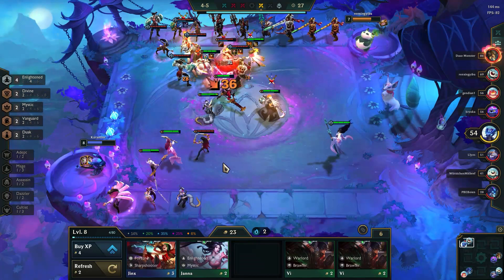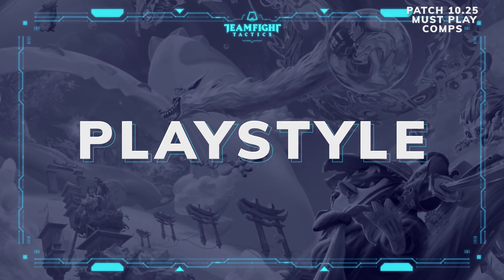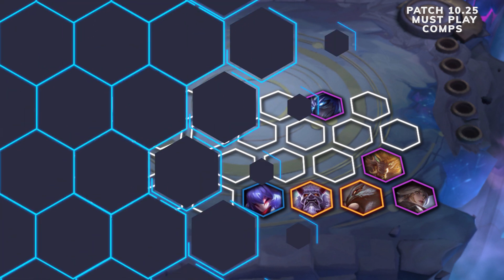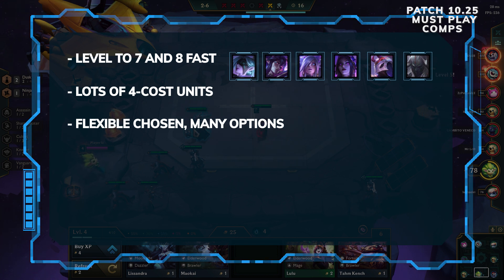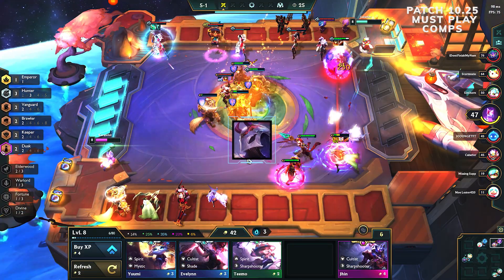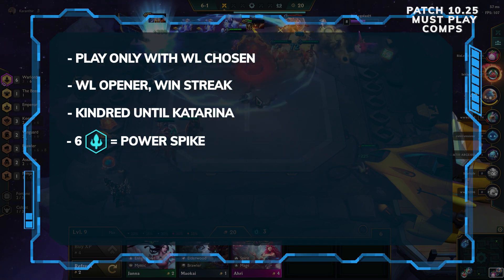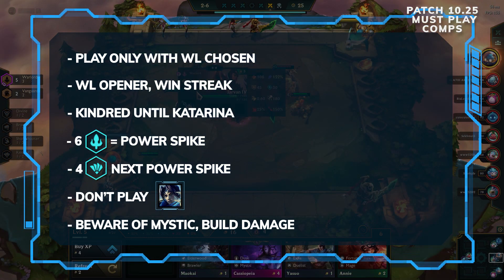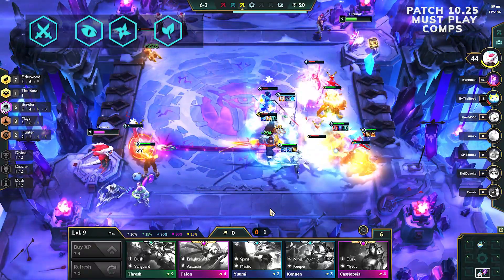DUSK META?!?! - TOP 3 COMPS ON PATCH 10.25 - Teamfight Tactics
Want unlimited, easily-accessible, 24-7 coaching from high elo players?

VIDEO DESCRIPTION

This video is for:

Concepts:  new teamfight tactics patch, set 3, tft, tft tier list, teamfight tactics tier list, teamfight tactics guide, team fight tactics tutorial, teamfight tactics best comp, team fight tactics lol, teamfight tactics how to play, team fight tactics tips, learn team fight tactics

Written by our Challenger TFT experts, Litiq & Karanthir.